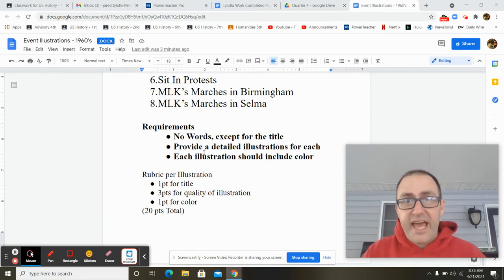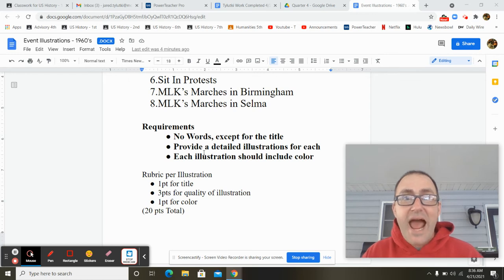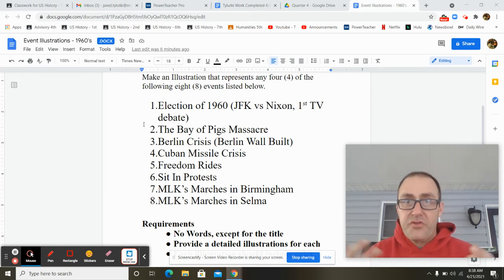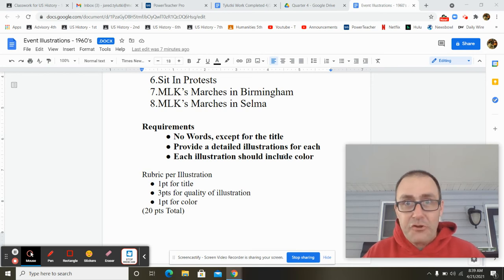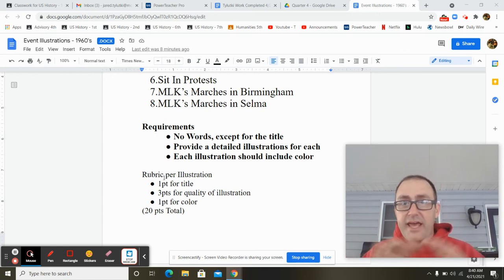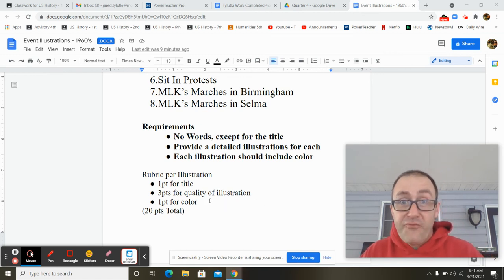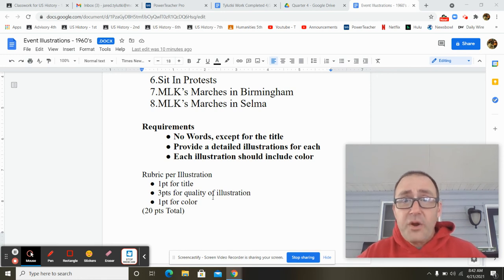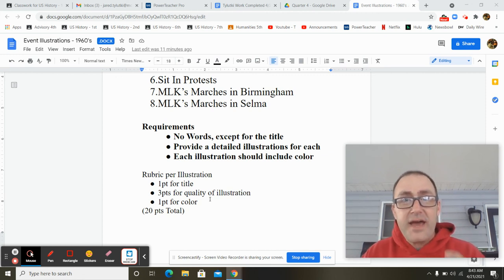Instructions; 1960's Events Illustration Project 2